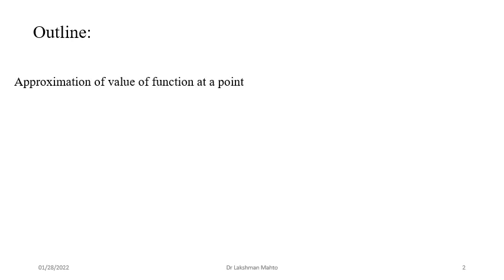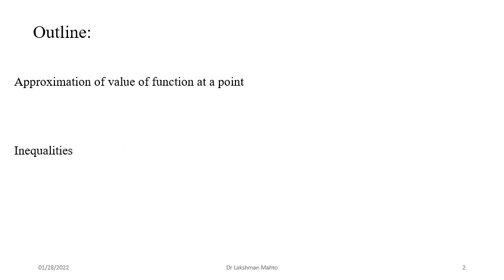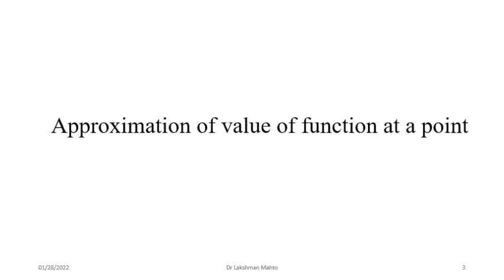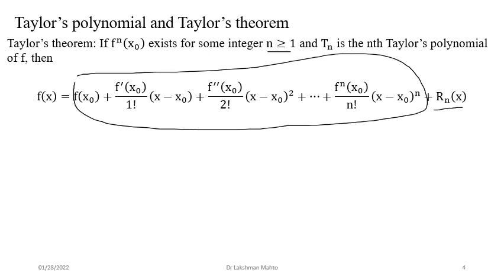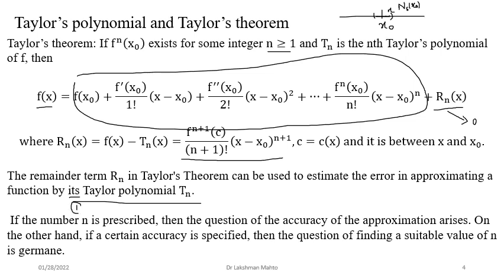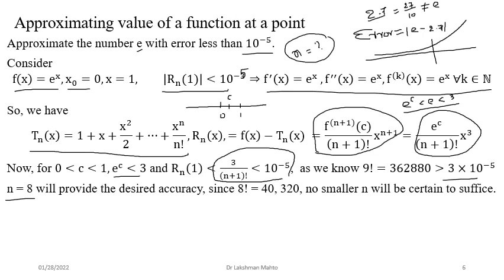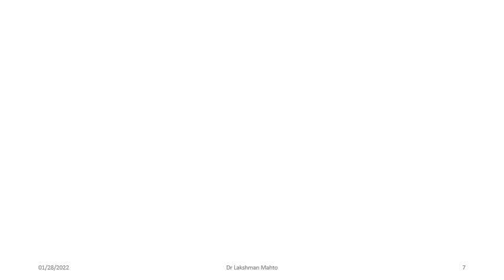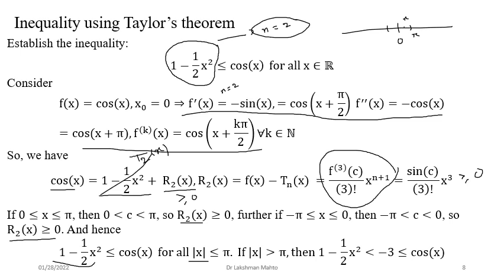L18 Applications of Taylors theorem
In this lecture, we discuss approximation of function value at certain point using Taylor's theorem with error bound followed by establishing few inequalities using Taylor's theorem.